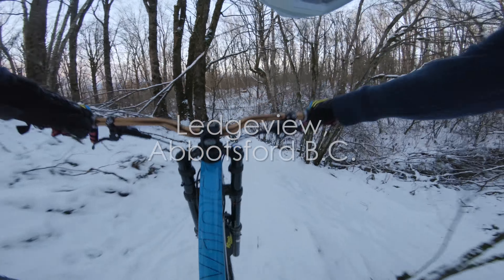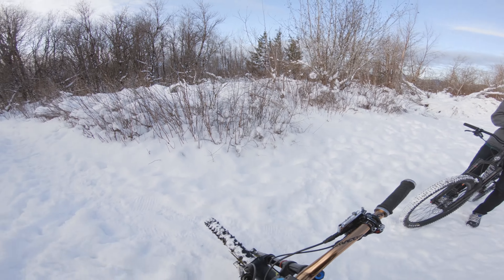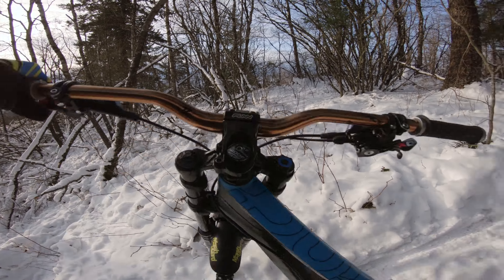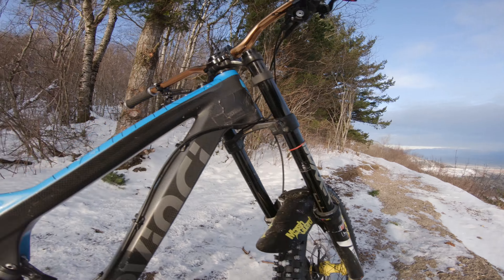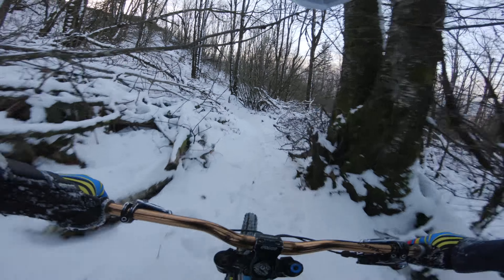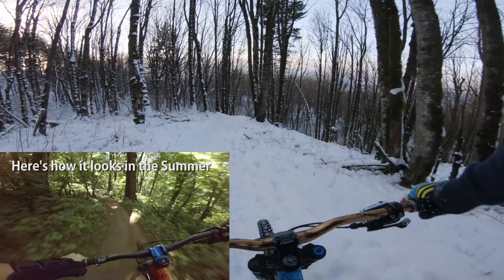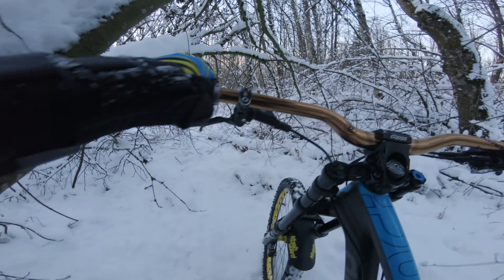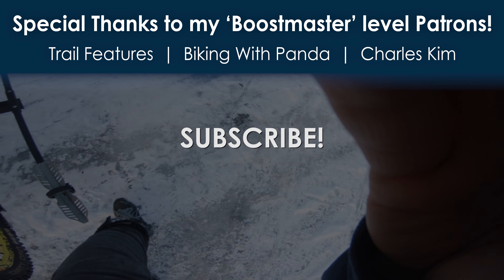I Should Have used SPIKED TIRES! - Snow Riding Ledgeview B.C. | Jordan Boostmaster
Snow mtb riding can be pretty fun, but sometimes you just need spikes in your tires if there is enough snow!

My cousin Reuben and I went for a quick ride on the local mtb trails we call Ledgeview, in Abbotsford B.C.

HUGE thanks to all my PATRONS who make this channel possible!  Enjoy more content: